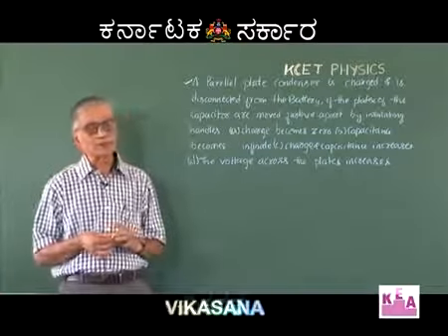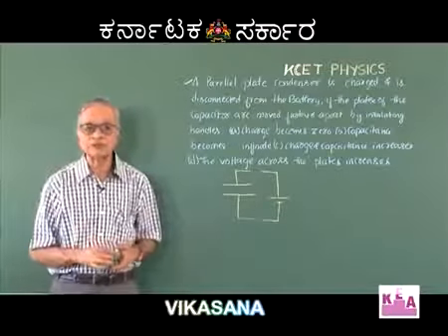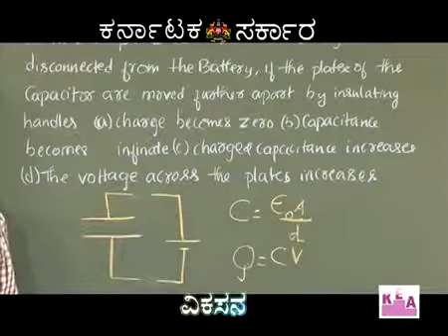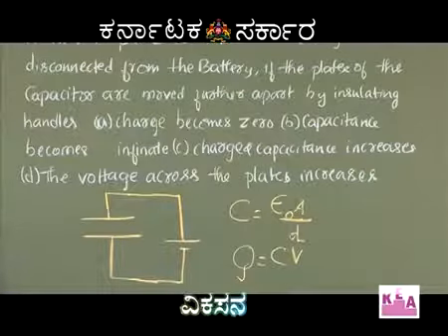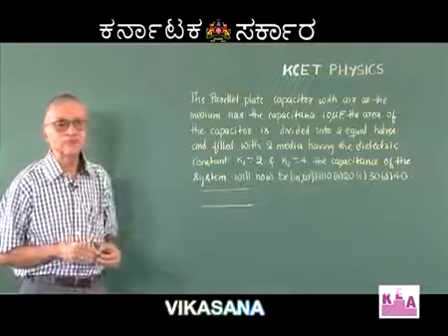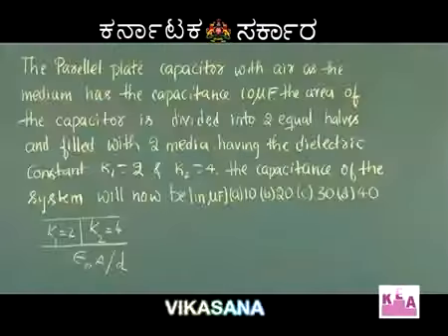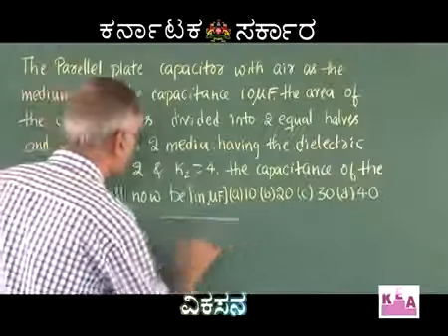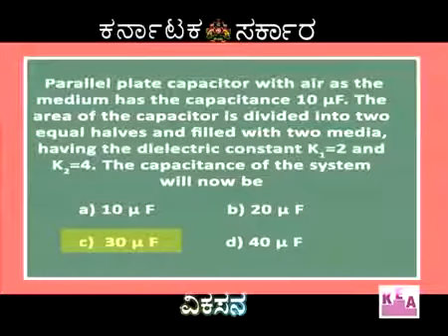Vikasana 2016 physics Capacitors PART 1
uploaded from vikas college